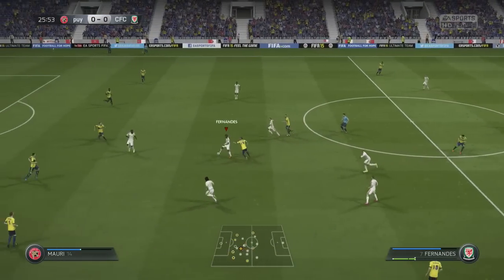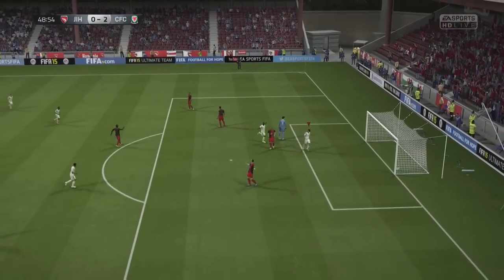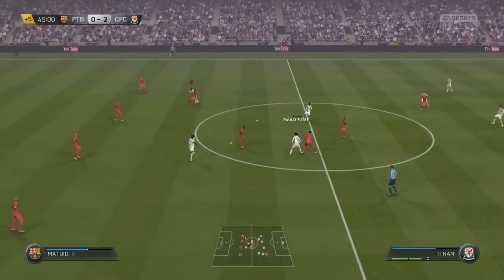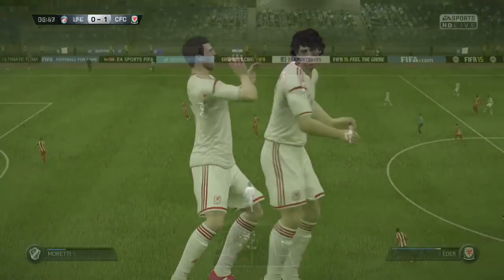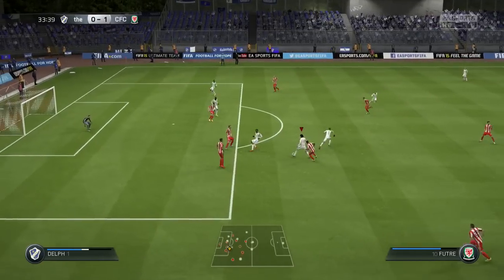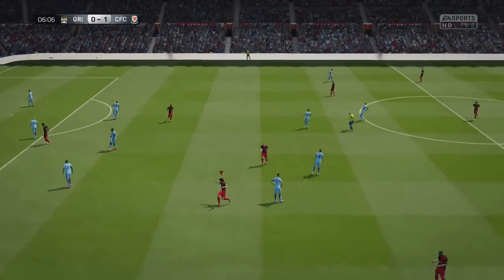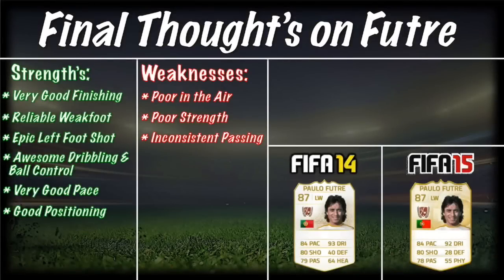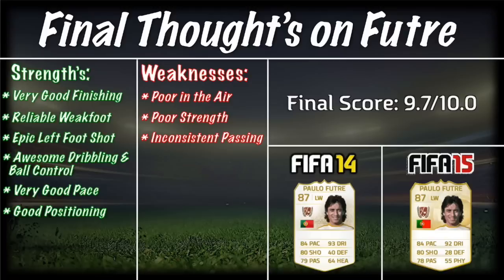FIFA 15 | Legend Review | Paulo Futre !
PLEASE READ !!!

Welcome to another legend review guys, today we will be taking a look at Paulo Futre, Enjoy :).